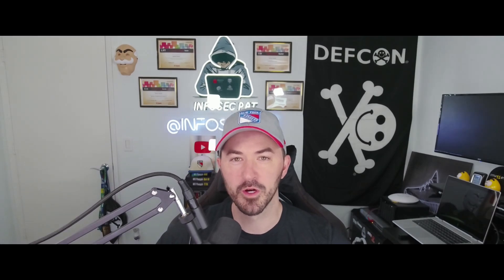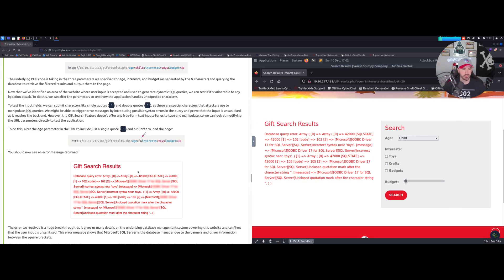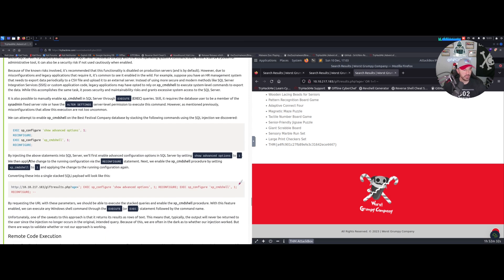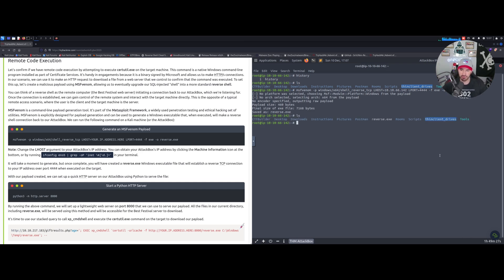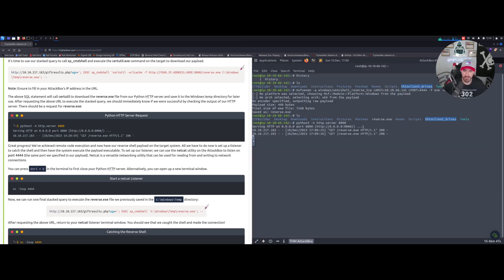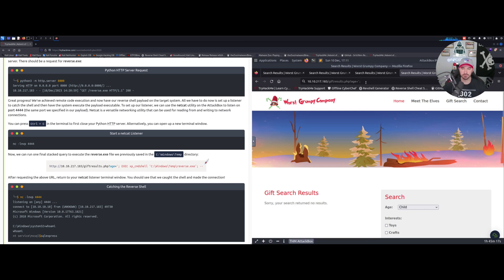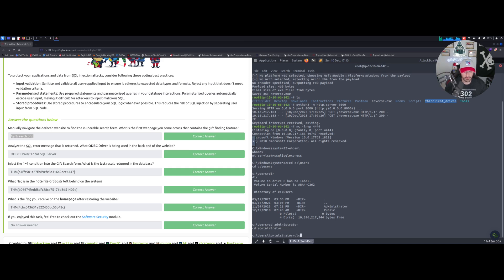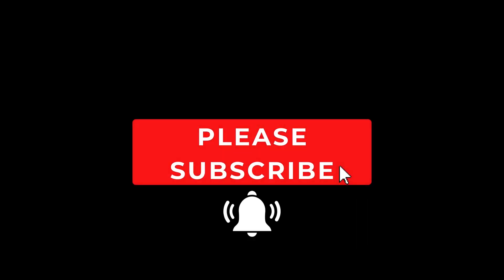TryHackMe! Advent Of Cyber 2023 - Day 10 | SQL Injection Walkthrough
TryHackMe! Advent Of Cyber 2023 - Day 10 | SQLi Injection Walkthrough

1. RTFM: Red Team Field Manual v2
2. Blue Team Field Manual (BTFM)
3. PTFM: Purple Team Field Manual
4. LFM: Linux Field Manual
5. Operator Handbook: Red Team + OSINT + Blue Team Reference
6. Linux Basics for Hackers
7. Advanced Security Testing with Kali Linux
8. Blue Team Handbook: SOC, SIEM, and Threat Hunting (V1.02): A Condensed Guide for the Security Operations Team and Threat Hunter
9. Blue Team Handbook: Incident Response Edition: A condensed field guide for the Cyber Security Incident Responder

1. ALFA AWUS036ACH
2. ALFA Network AWUS036ACS Wide-Coverage Dual-Band AC600 USB Wireless Wi-Fi Adapter
3. Panda Wireless PAU06 300Mbps Wireless N USB Adapter
4. Alfa AC1900 WiFi Adapter - 1900 Mbps 802.11ac Long-Range Dual Band USB 3.0 Wi-Fi Network Adapter
5. Tp-Link TL-WN722N IEEE 802.11n USB - Wi-Fi Adapter

The Gear I use for recording, links are below:

1. My Lumix G7 Camera
2. My Camera Tripod
3. Blue Yeti Microphone
4. Cam Link 4K Capture Card
5. Rode Camera Microphone
6. Lighting setup
7. Stand-Up Desk
8. Logitech Brio 4K Webcam
9. VIVO 32-inch Desk Converter, Height Adjustable Riser, Sit to Stand Dual Monitor and Laptop Workstation with Wide Keyboard Tray, Black, DESK-V000K, 32
10. Dell U3419w Ultrasharp 34-Inch WQHD (3440x1440) Curved IPS USB-C Monitor, Black
11. Dell P2419H 24 Inch LED-Backlit, Anti-Glare, 3H Hard Coating IPS Monitor - (8 ms Response, FHD 1920 x 1080 at 60Hz, 1000:1 Contrast, with ComfortView DisplayPort, VGA, HDMI and USB), Black
12. Elgato Stream Deck MK.2 – Studio Controller, 15 macro keys, trigger actions in apps and software like OBS, Twitch, ​YouTube, and more, works with Mac and PC
13. Elgato XLR Microphone Cable – Shielded Microphone Cable for Studio Recording and Live Production, Gold-Plated Pins, Male to Female, for Mic and Balanced Analog Line Levels, 10ft/3m
14. Elgato Wave XLR - Audio Mixer and 75 db Preamp for XLR Mic to USB-C, Control Interface with 48V Phantom Power, Tap-to-Mute, Digital Mixing Software for Streaming, Recording, Podcasting on Mac and PC
15. Shure SM7B Vocal Dynamic Microphone for Broadcast, Podcast & Recording, XLR Studio Mic for Music & Speech, Wide-Range Frequency, Warm & Smooth Sound, Rugged Construction, Detachable Windscreen - Black

Networking Gear for Home Office:

1. My Dream Machine Firewall
2. Ubiquiti UniFi 6 Lite Access Point
3. My Synology 5-bay DiskStation DS1522+
4. ARRIS SURFboard SB8200 DOCSIS 3.1 Cable Modem
5. Dell XPS 15 9510 Laptop
6. Dell Docking Station
7. Synology 2 bay NAS DiskStation DS220+ (Diskless)
8. Seagate IronWolf 8TB NAS Internal Hard Drive HDD – 3.5 Inch SATA 6Gb/s 7200 RPM 256MB Cache for RAID Network Attached Storage – Frustration-Free Packaging (ST8000VNZ04/N004)

📱Social Media📱
Follow me on the following platforms